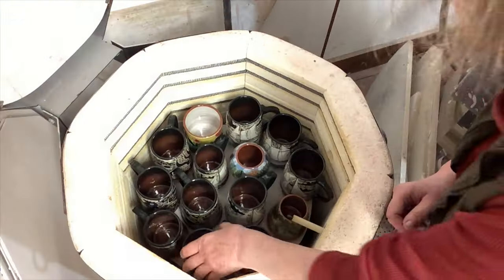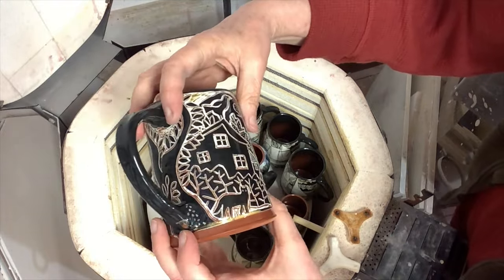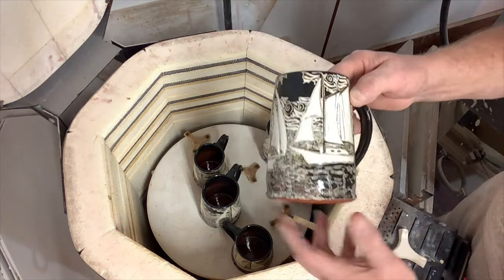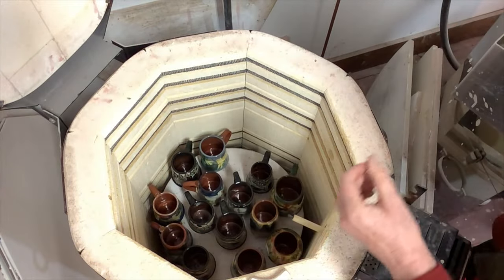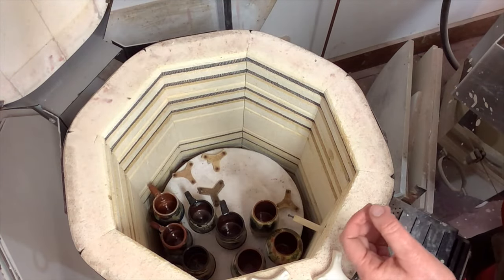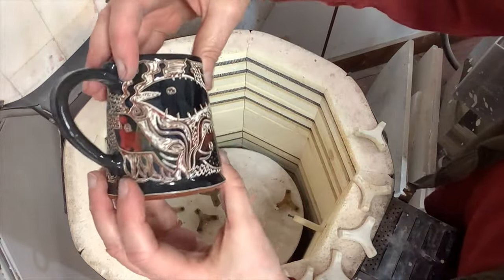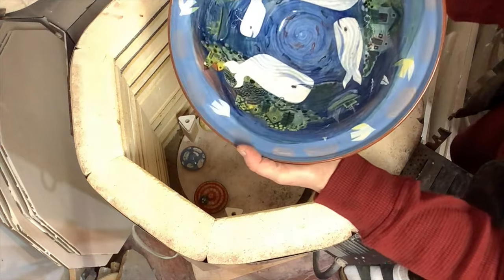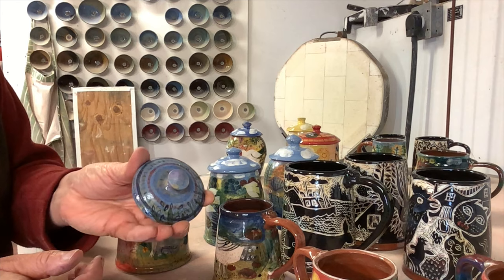Hand painted whimsical pottery kiln unloading.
Underglaze painting and sgraffito carved pieces glazed to cone 04.